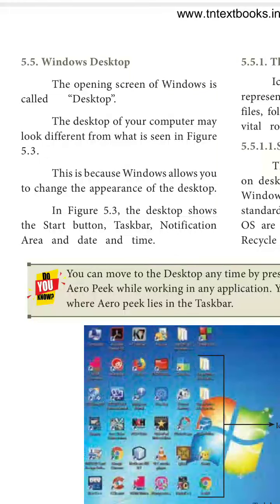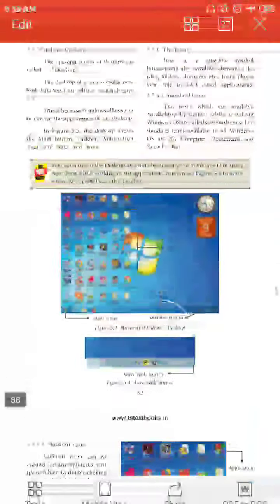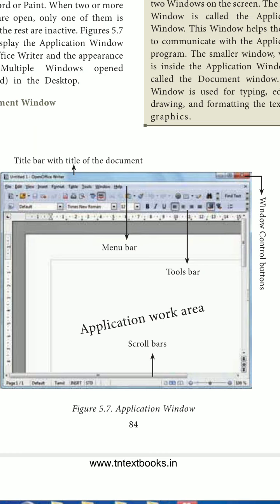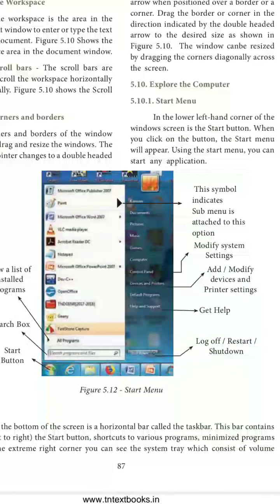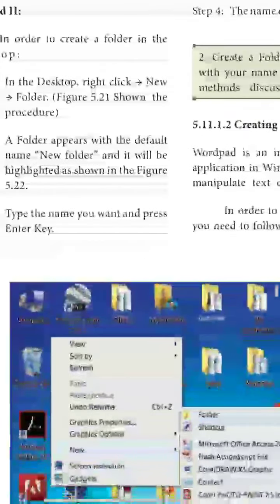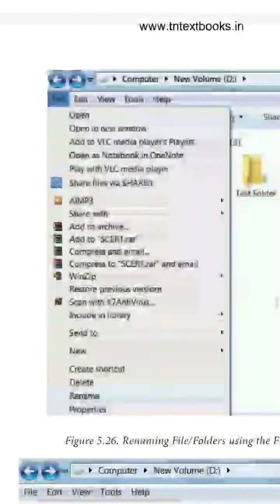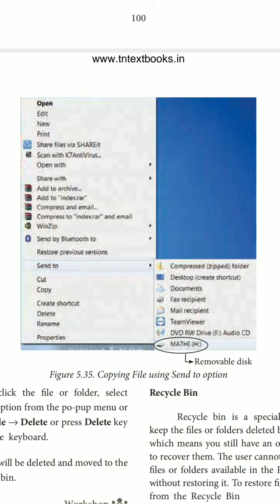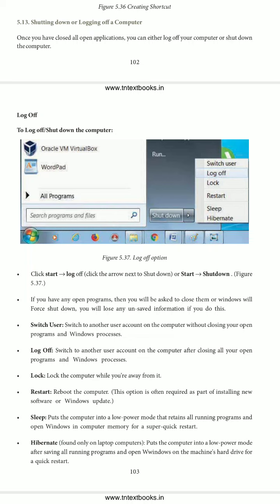11th computer science and Computer application || 5.5 windows desktop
Chapter 5 Working with typical operating systems Part - I : Working with Windows